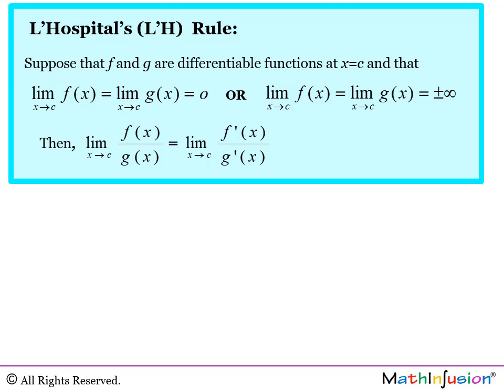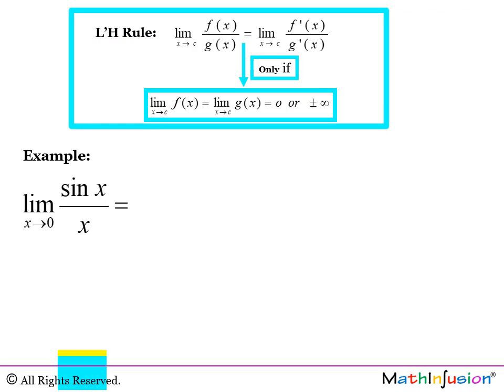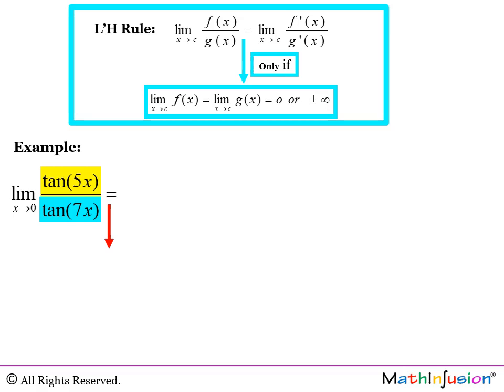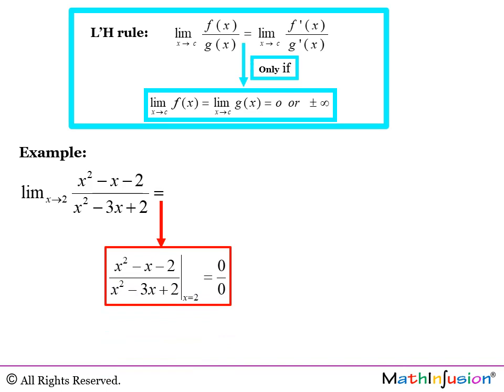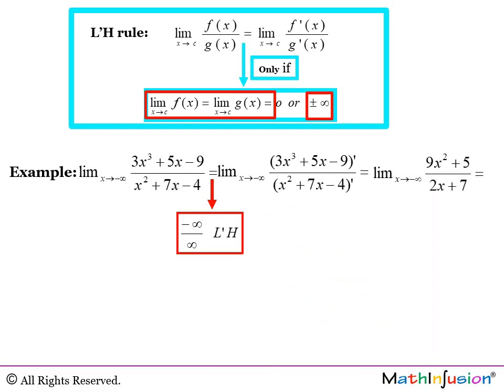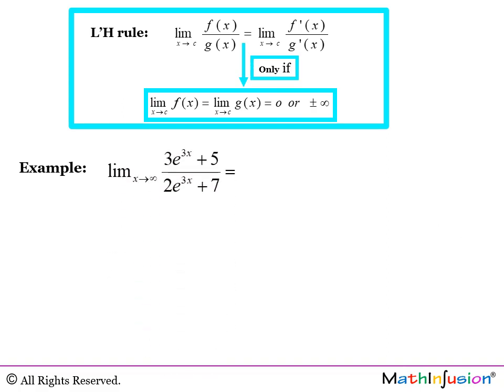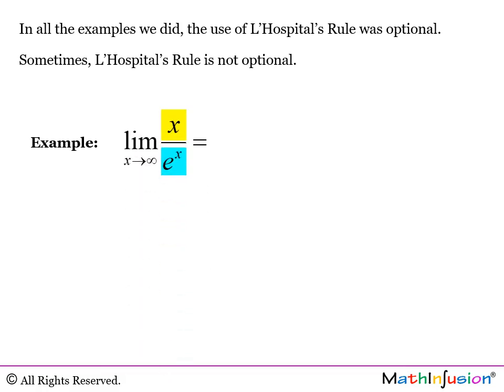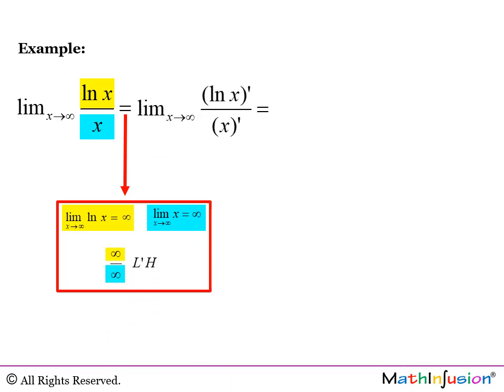m13 2 Simple forms of L’Hospital’s Rule